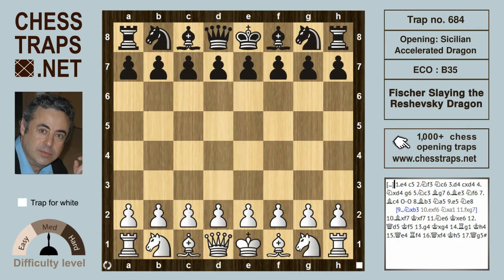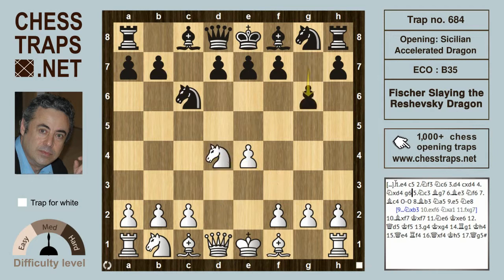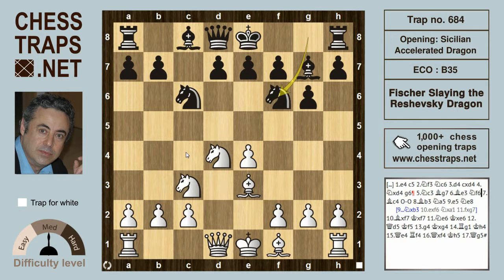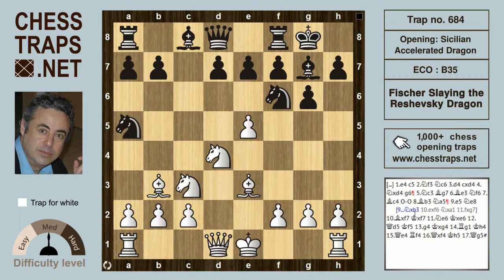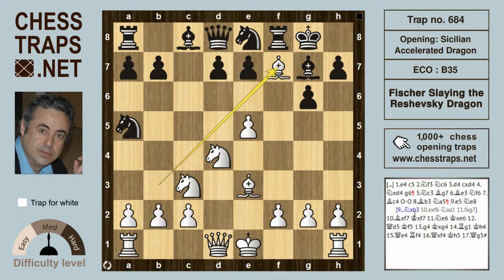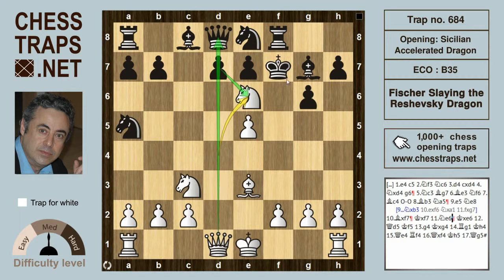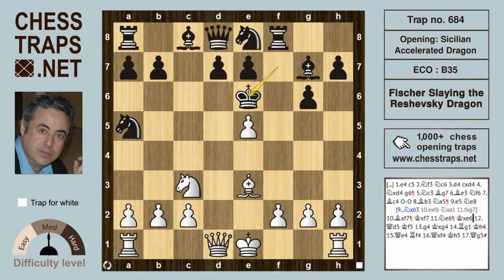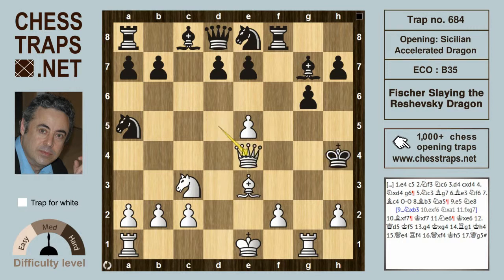Sicilian Accelerated Dragon - Fischer Slaying the Reshevsky Dragon (trap no. 684)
Sicilian Fisher Accelerated Dragon (Fischer-Reshevsky New York 1958)
1.e4 c5 2.Nf3 Nc6 3.d4 cxd4 4.Nxd4 g6 5.Nc3 Bg7 6.Be3 Nf6 7.Bc4 0–0 8.Bb3 Na5 9.e5 Ne8 10.Bxf7+ Kxf7 11.Ne6 Kxe6 12.Qd5+ Kf5 13.g4+ Kxg4 14.Rg1+ Kh4 15.Qe4+ Rf4 16.Qxf4+ Kh5 17.Qg5# Line